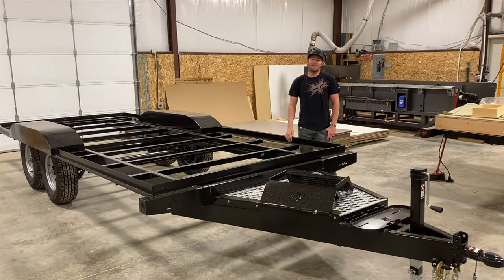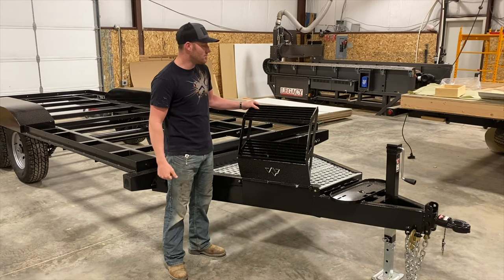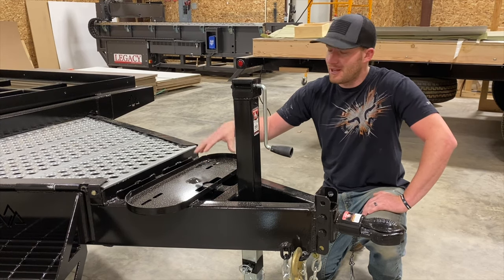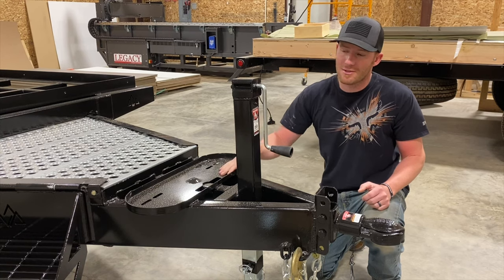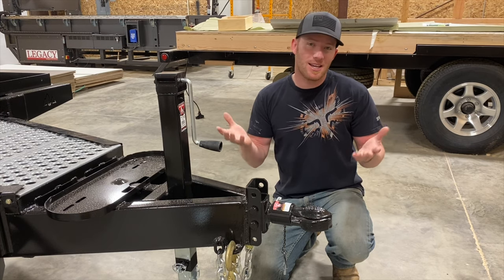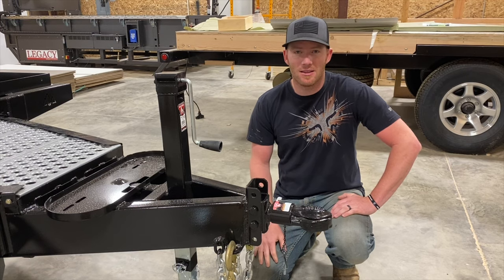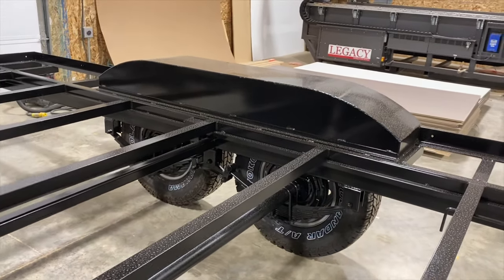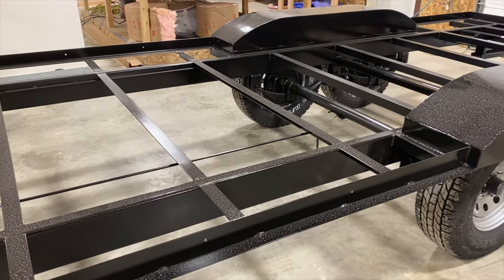Tandem sheep camp frame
in this video we will cover a couple of the features that i have skipped over in videos past. When it comes to the build of a Peak Mtn Camp nothing is spared in terms of quality materials. we understand that a camp will only be as good as the foundation that its built upon. We have seen this in person throughout the years of working on old sheep camps. its not uncommon for us to work on trailers that the walls are pulling apart or cabinets are ripping apart. this is all due to weak frames. Here at Peak Mtn Camps we have taken all these things into consideration when designing our frames. One might say that our frames are a bit over the top. They wouldn't be wrong in their observation. We do everything over the top when we build these camps to ensure our customers have a enjoyable lifelong experience with their new trailer.